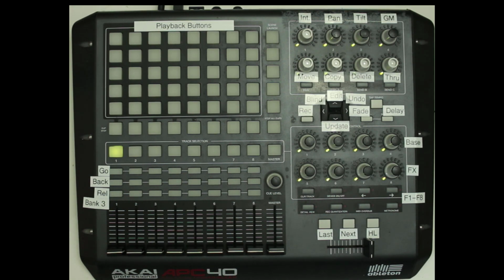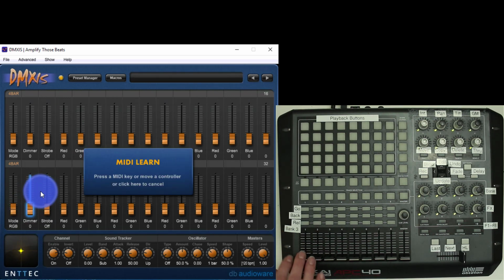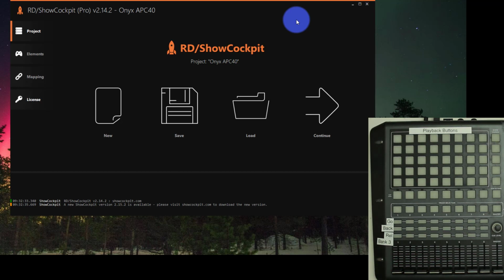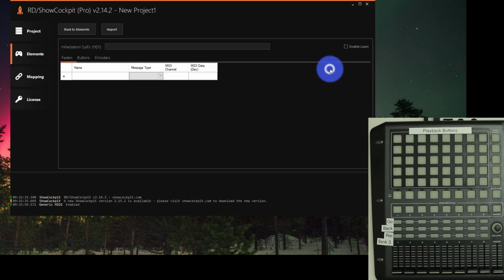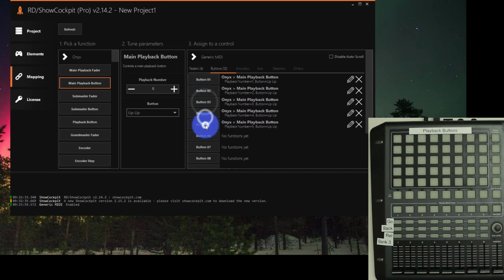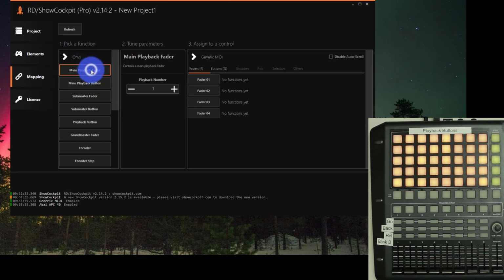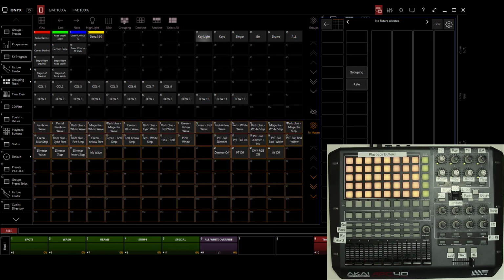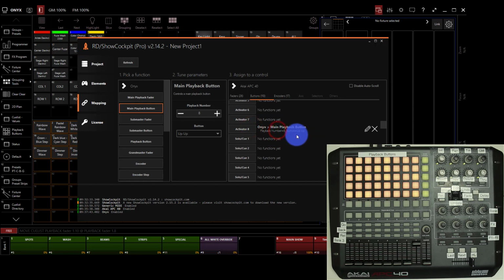How Do I Map a MIDI Controller to My Lighting Console?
Want to make a MIDI controller work with your lighting console?  In this video, David tells you what you need to know.

Video Specs:
Video Shot On Canon Rebel SL1